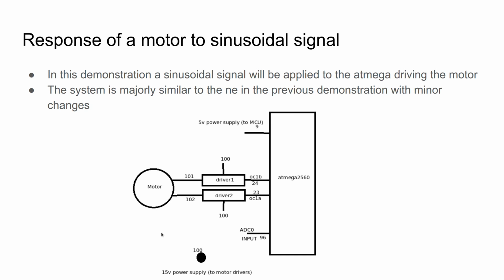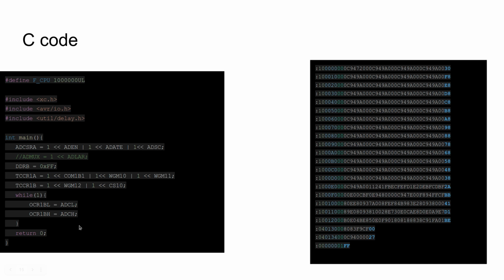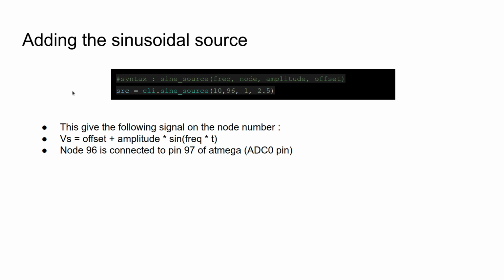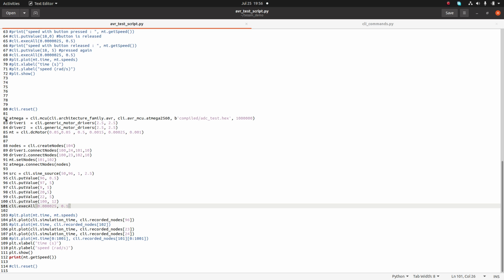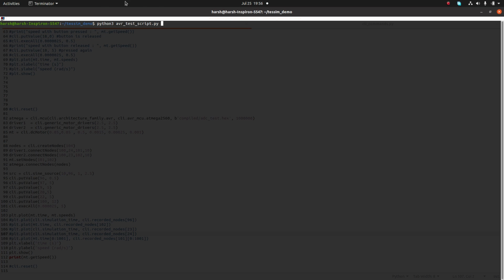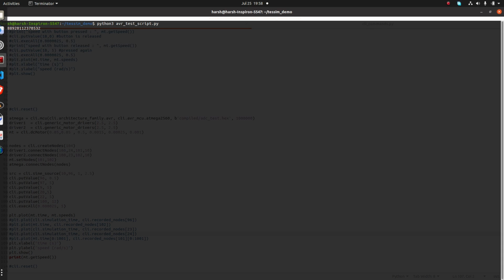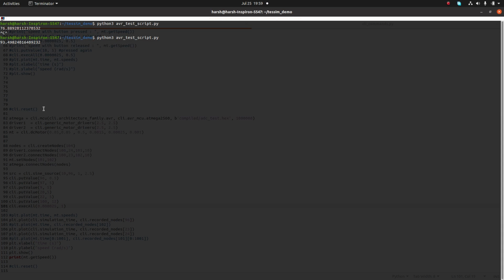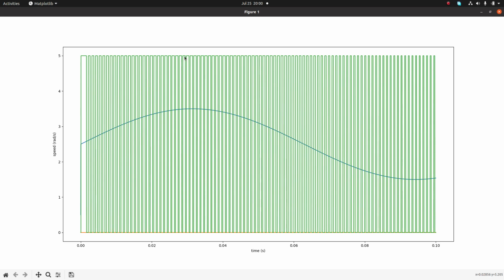tessim demo 2 : Sinusoidal inputs to a motor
In this demonstration we will simulate the following system :
-Atmega connected to a motor via motor drivers
-A sinusoidal signal is applied to the atmega which is then used to drive the motor